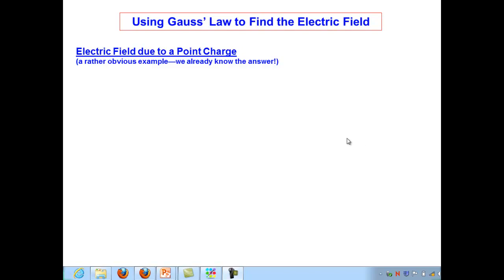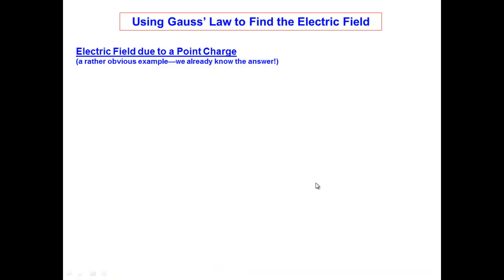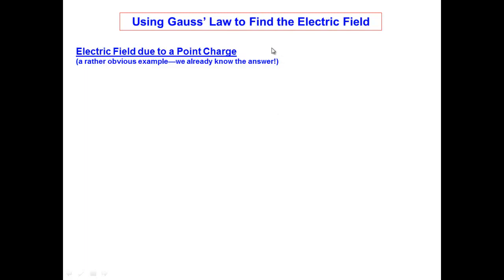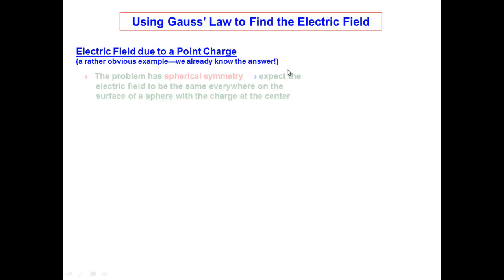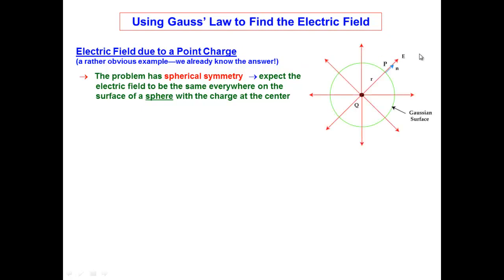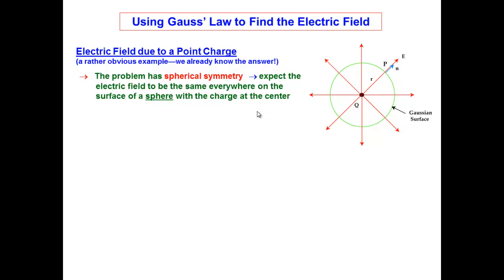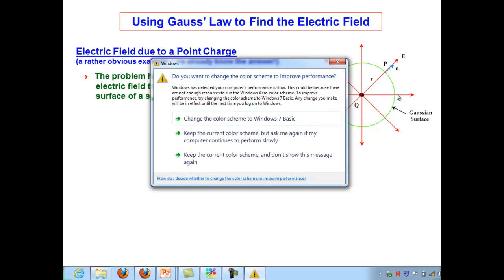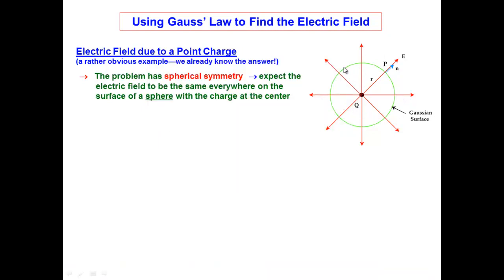gauss_examples_1.mp4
What does Gauss' Law do for us?  Here I show briefly how to use it to calculate the electric field of a point charge (really easy--we KNOW the answer!) and a uniformly charged spherical shell.  We get an interesting result for the shell that we might not have expected!